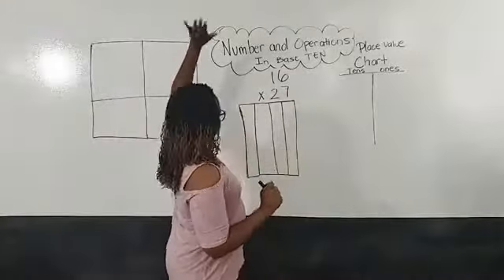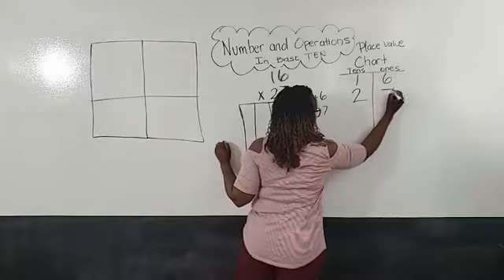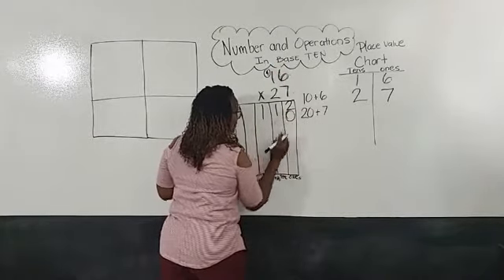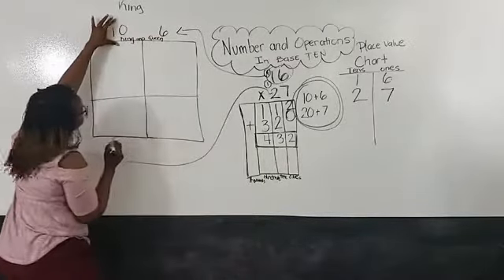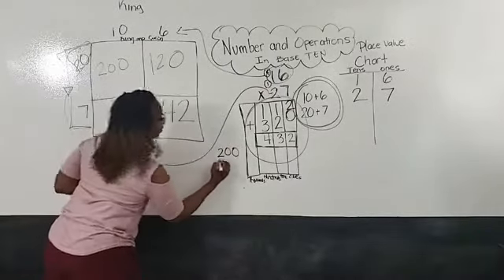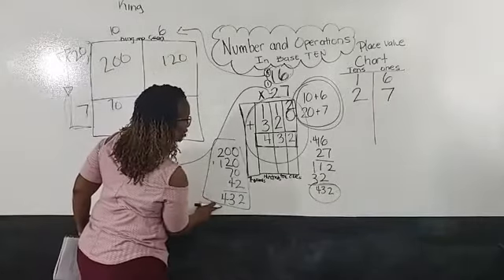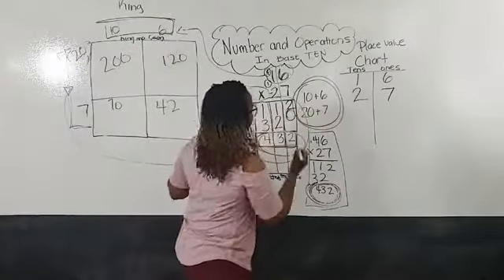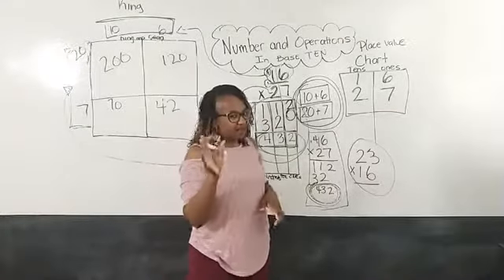Math Monday- FUNdamentals of Learning, Education, Consulting in Charleston SC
Visit us at isisspann.com to learn more about what I do and how I make learning fun, engaging and exciting for students.